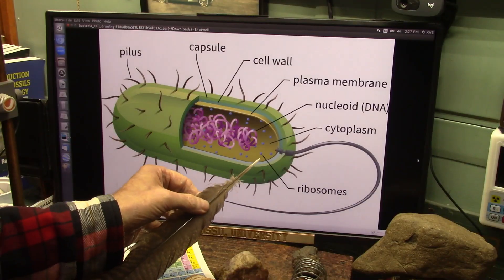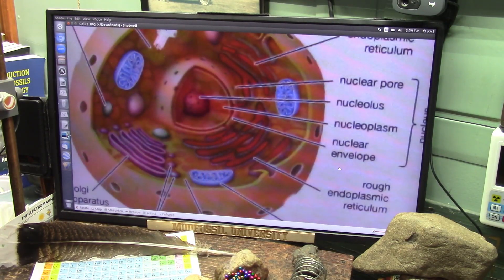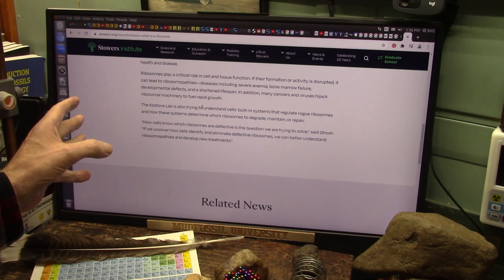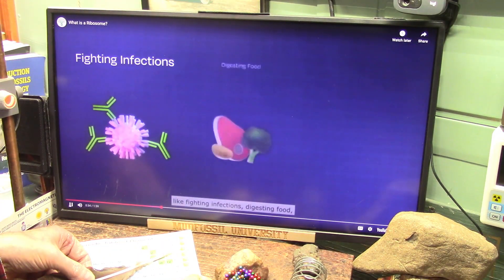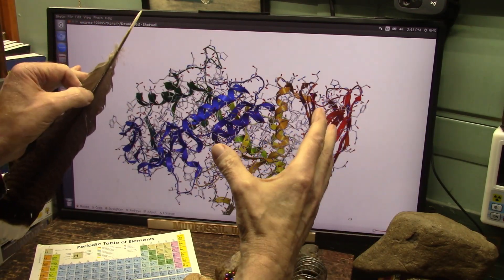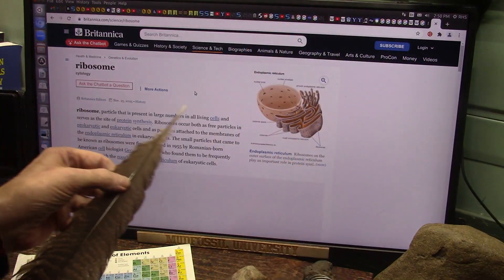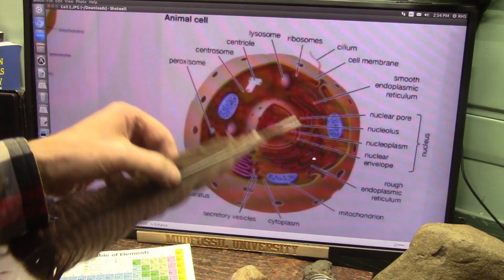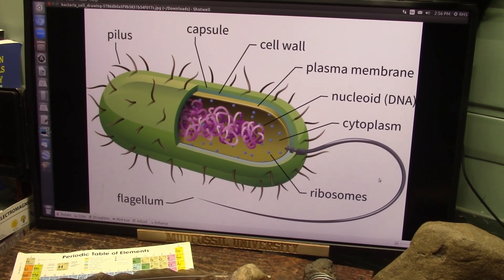Gut Bacteria and Ribosomes and Health ... New Research but they Missed The Enzymes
Experts are focusing on the role of BROKEN Ribosomes which is ok but Ribosomes are actually Chemistry sets (Enzymes) and only come from Bacteria living in the gut primarily.
WHY DONT THEY LOOK AT THE BACTERIA? Our bacteria is being killed by the foods and chemicals we ingest and Experts do not know what bacteria should be in us.
I call this the "Back assward approach". Lets figure out the Bacteria 1st!